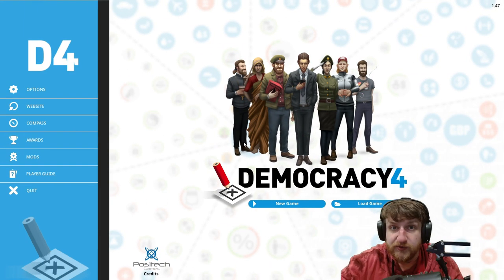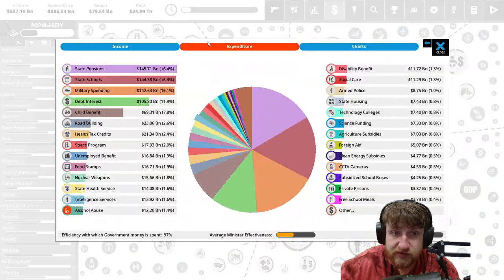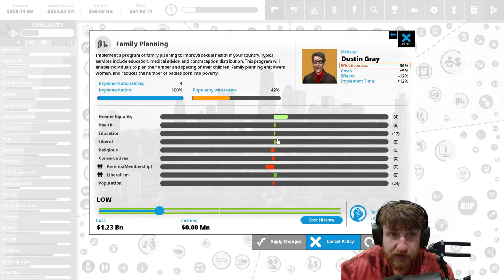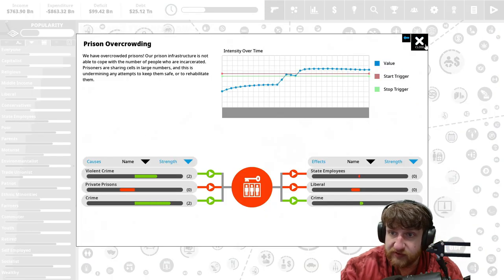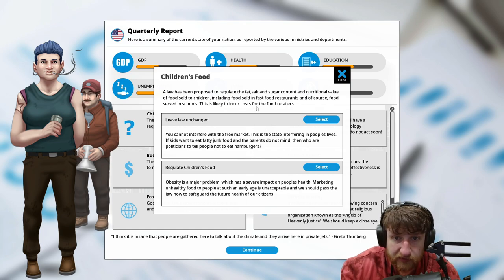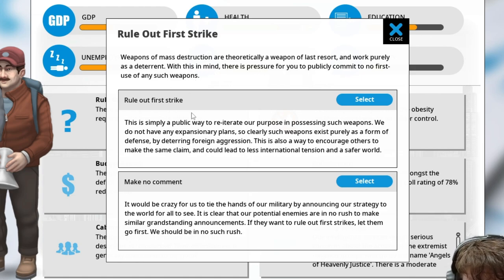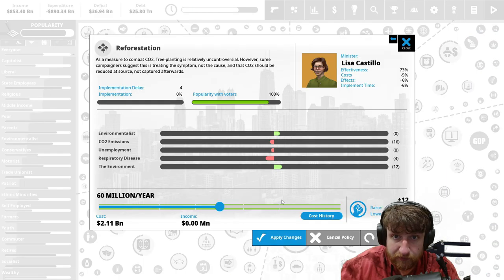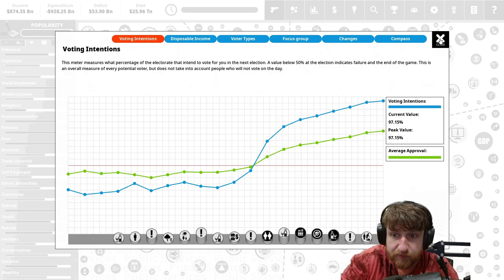Making America Great Again in Democracy 4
Have you joined the discord yet? It's the best way to know when live streams are happening,
to chat with the community, and find people to play with!

I'm streaming almost every weekday!

Today we make America great again in democracy 4